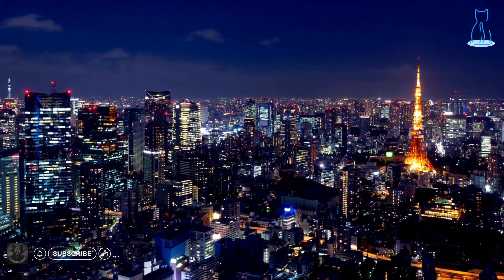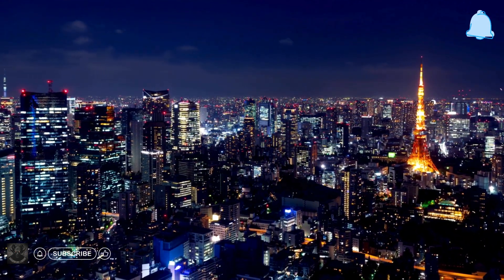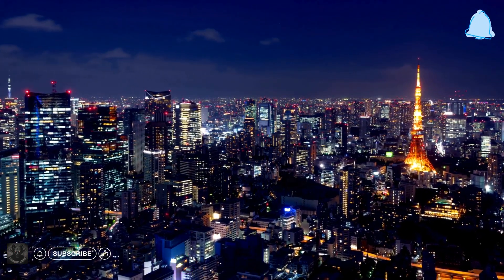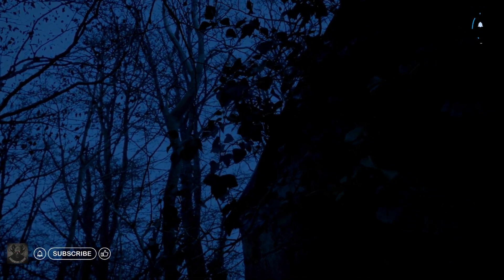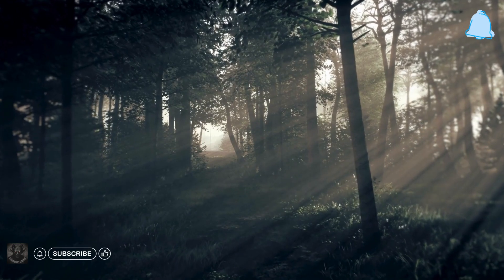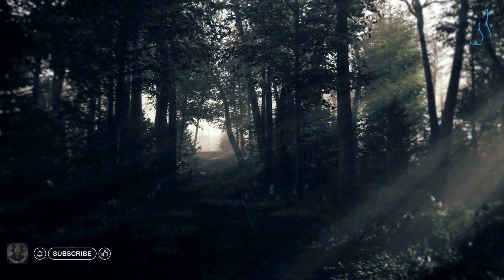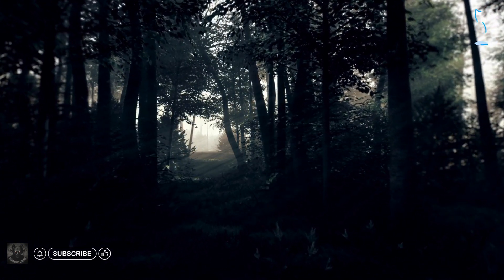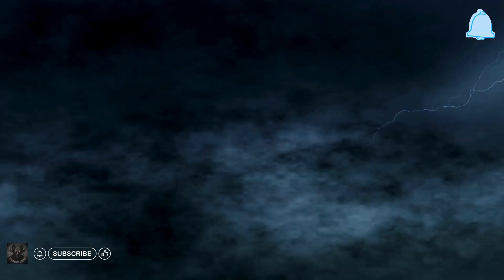Lost in Shibuya Crossing? Tokyo's Creepiest Urban Legends & Airport Encounters!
It was a foggy night in the heart of Tokyo, where the glow of neon lights couldn't dispel the chilling atmosphere that lingered in the air. I had always been fascinated by the supernatural, and Japan's rich tapestry of urban legends was an irresistible invitation to explore the unknown.

To ensure your story is considered, kindly ensure it is well-organized . Stories with poorly constructed sentences may not be reviewed, so please make them clear and understandable.
Additionally, please include how you would like your name to be credited in a video. Your contribution is greatly appreciated!